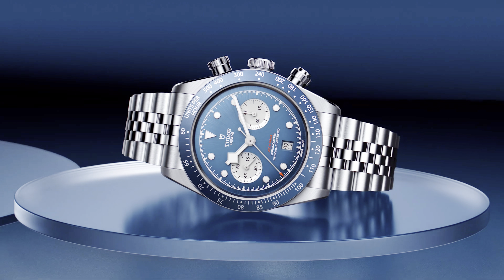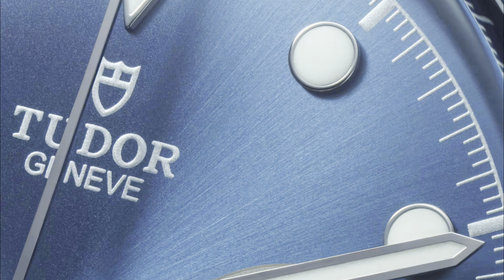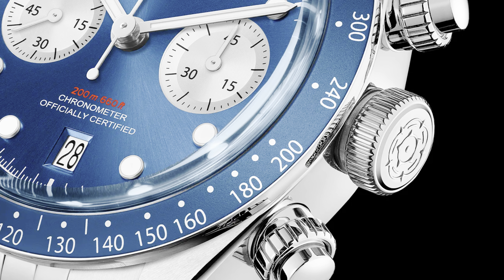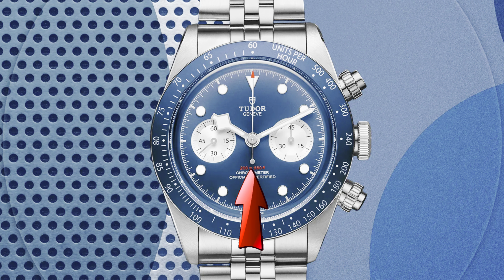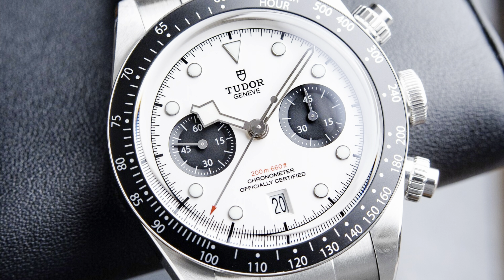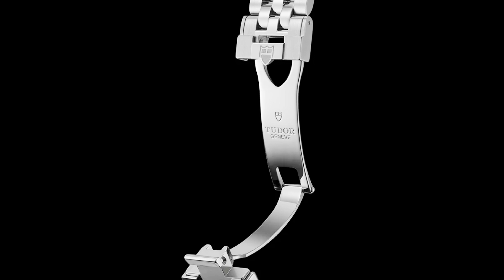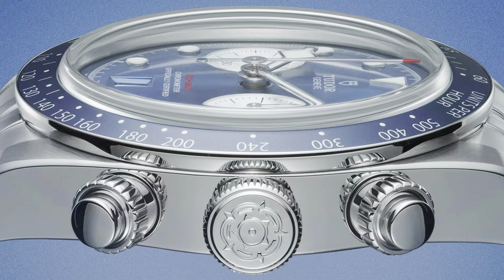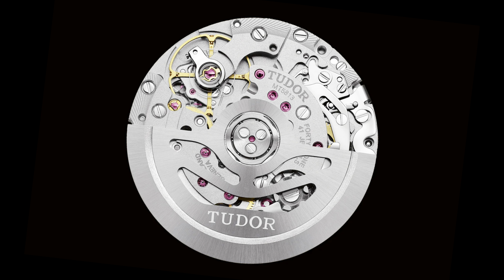The NEW Tudor Black Bay Chrono Blue is SHOCKING!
This is the new Tudor Black Bay Chrono Blue.